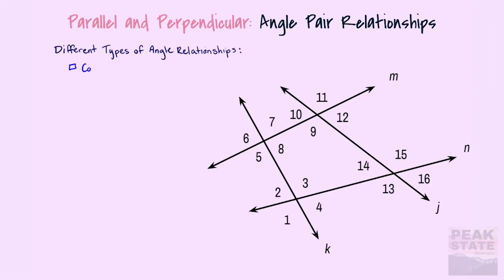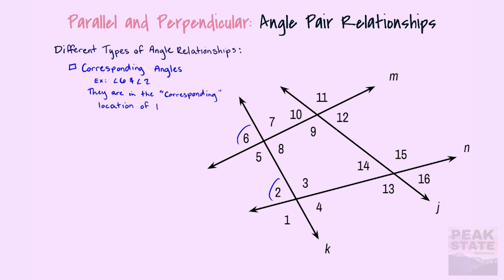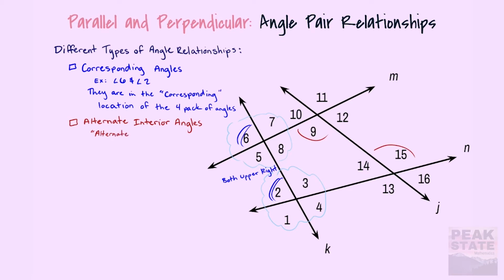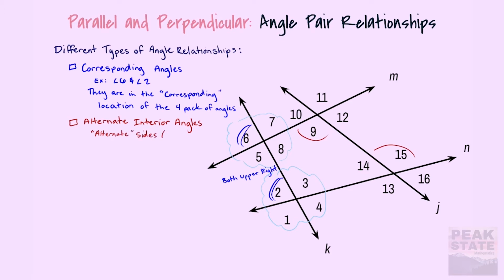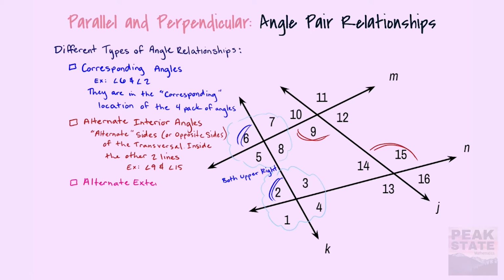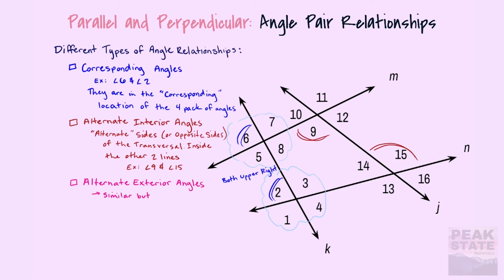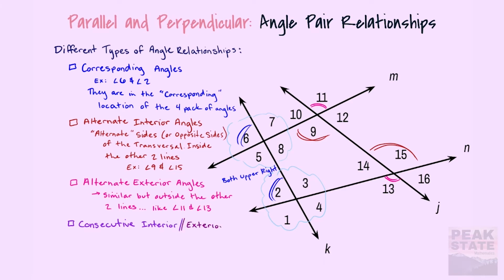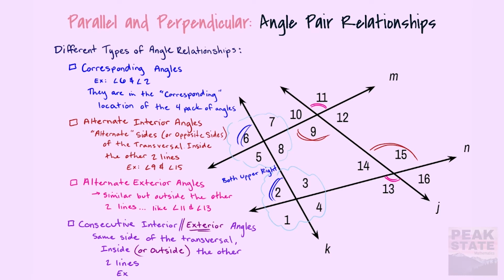Parallel and Perpendicular: Angle Pair Relationships [Peak State Mathematics]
Today's Lesson: Angle Pair Relationships.

Why is it important to learn how to use Angle Pair Relationships? These are just a few examples and reasons as to why this is so important!

How do I use Angle Pair Relationships? , that's how!
1)